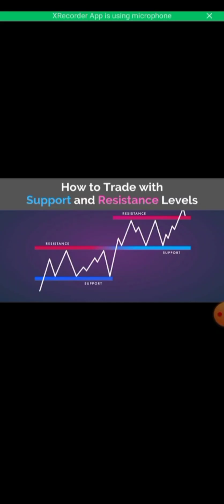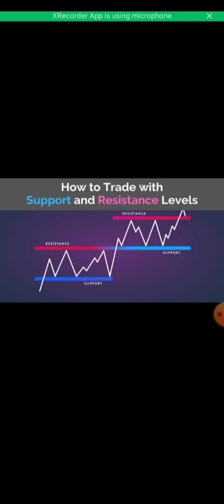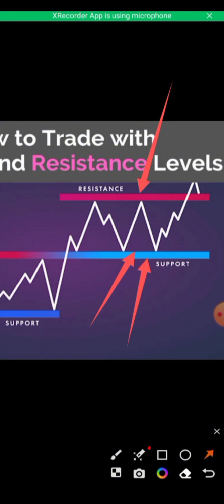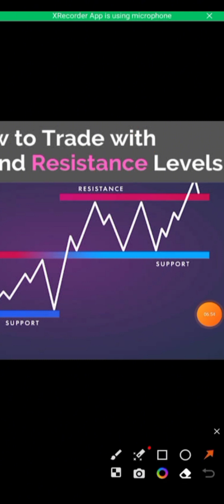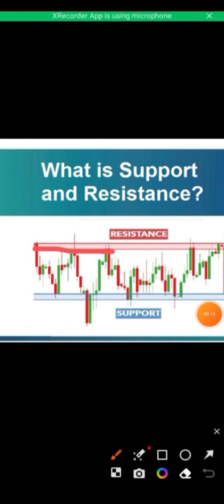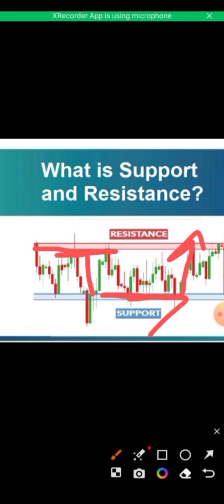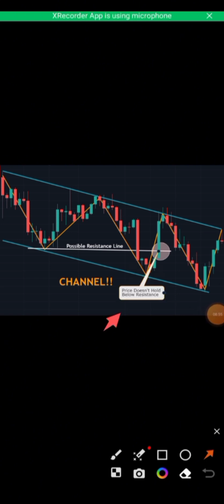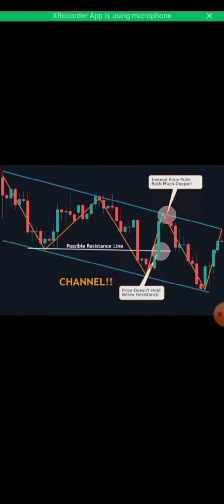TUTORIAL ON SUPPORT & RESISTANCE LEVEL. Please like & subscribe to my channel for more updates.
(Video credit: NINJA_fx.)